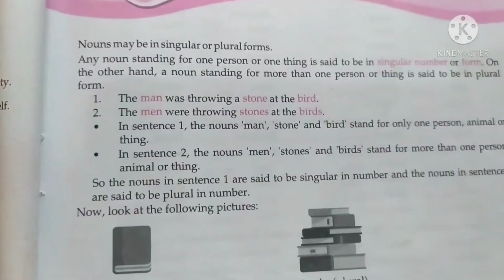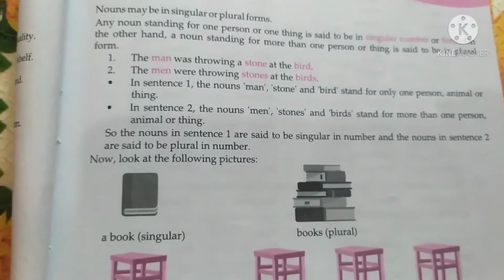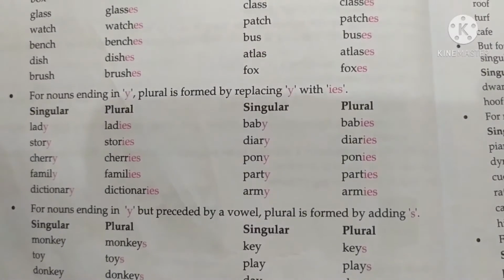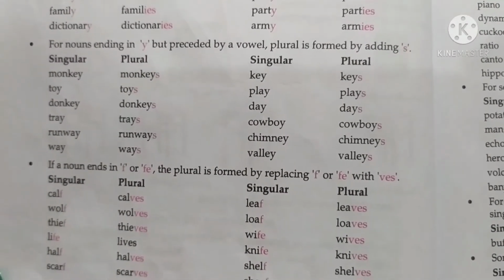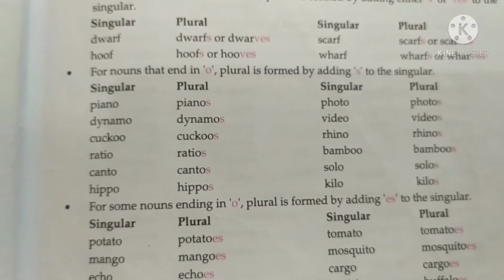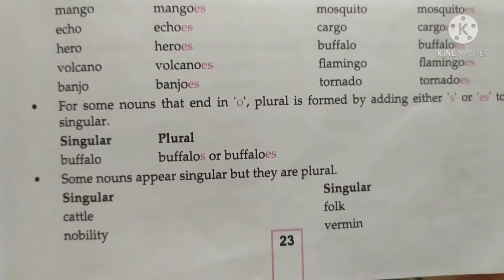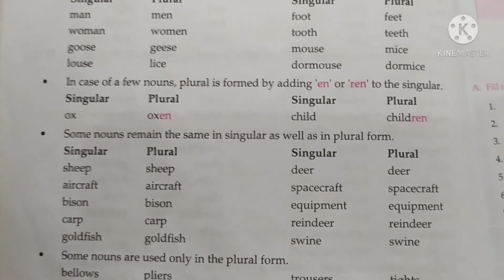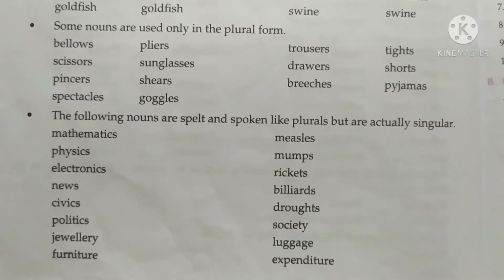The Noun: Number